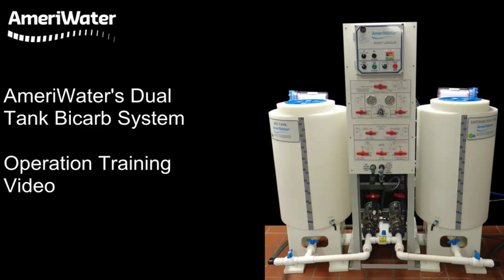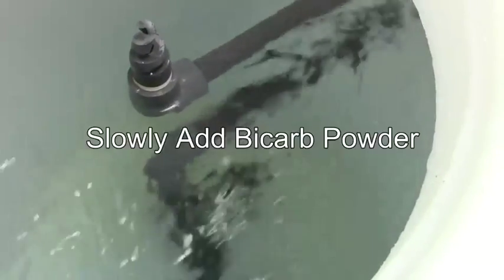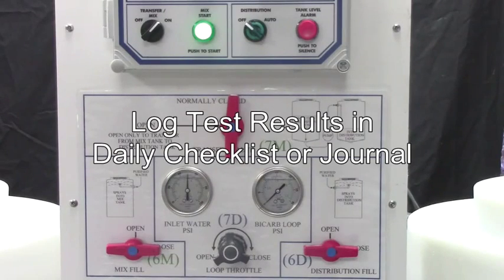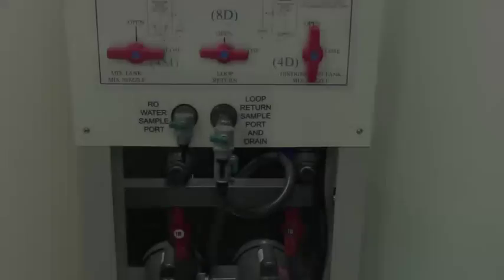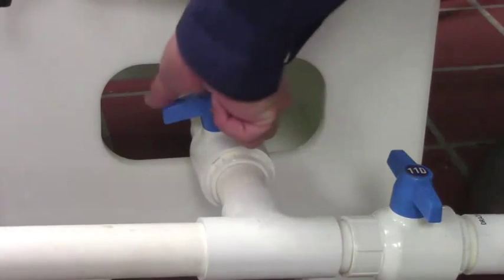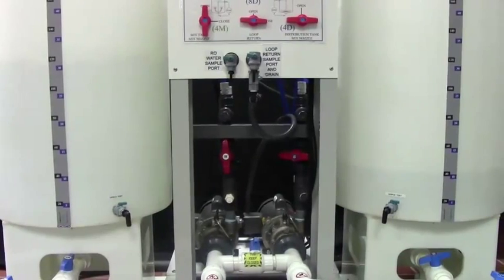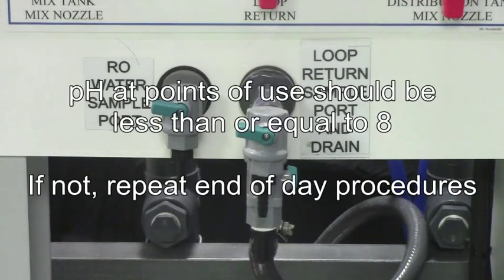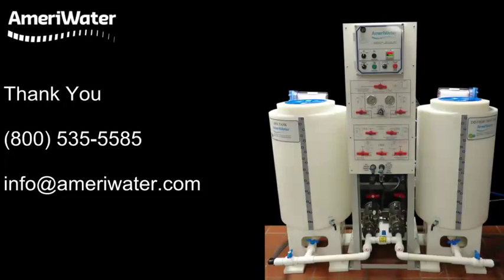Bicarb Operation Training Video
Operation training video for AmeriWater's dual tank bicarb mix and distribution system. The video includes mixing bicarbonate solution, distributing solution and end of day procedures to rinse out the entire system.